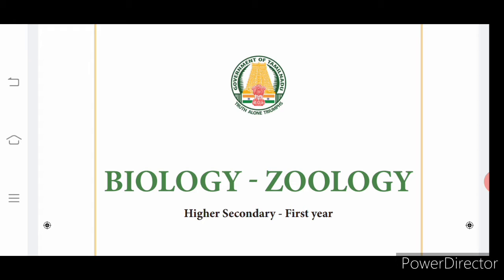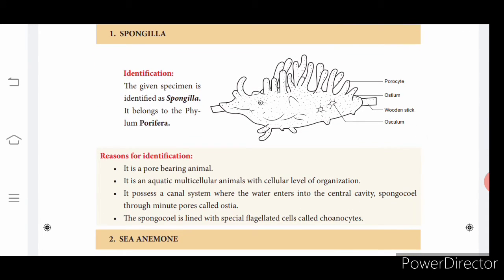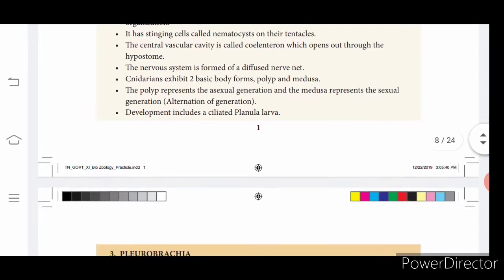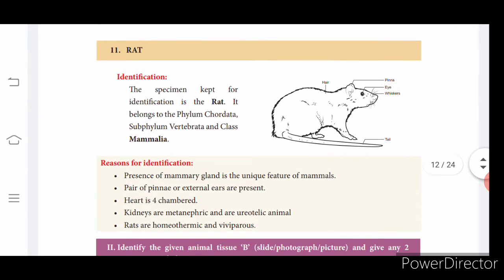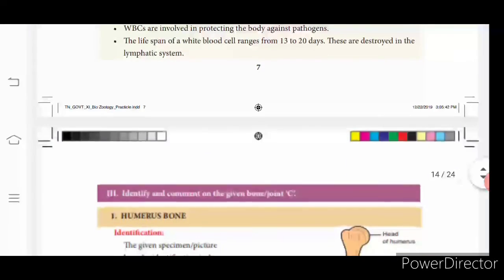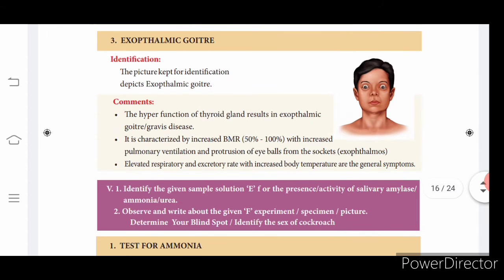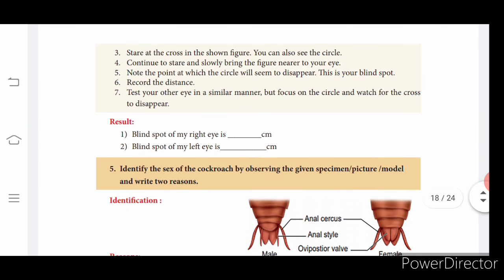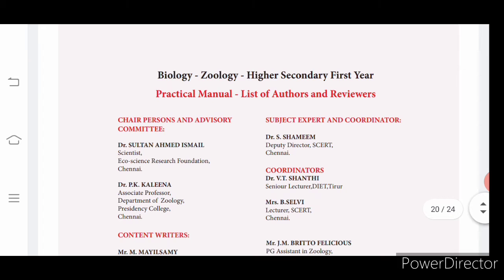Std XI BIOLOGY ( RECORD) BIOZOOLOGY